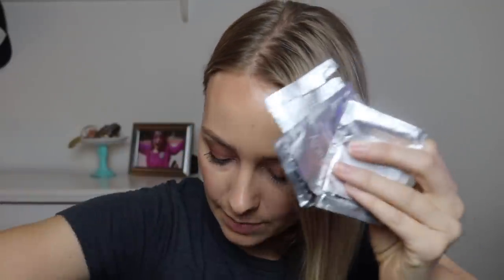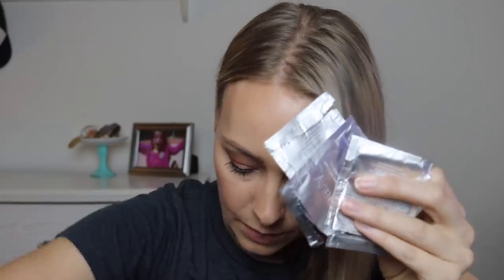Empties | Products I've Used Up | November 2018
Today I am sharing another empties with you guys. These are all the products I have finished off over the past month or so. I actually have a ton of makeup this time around. Have a fantastic day!

Products mentioned:
RMS beauty makeup wipes
Farmacy sheet mask
Shiseido cotton
Dr Brandt eye cream: discontinued
Ole Henriksen truth serum
Schmidt's natural deodorant
Virtue after shave balm
BrioGeo shampoo
Monat thickening spray
Sonja Kashuk sponge
Lancome teint idole foundation
Estee Lauder double wear
Urban Decay all nighter
Anastasia brow wiz
It cosmetics brow power
Fenty beauty flyliner
Kat Von D tattoo liner
Nars Kohl liner
Tarte opening act
Catrice pret a volume

My favorite Amazon products:

Lisa Stevens
3609 168th St NE #3543